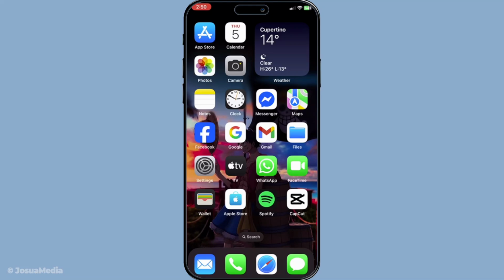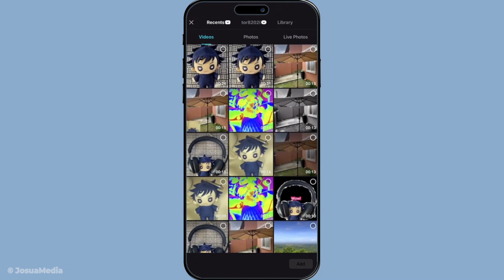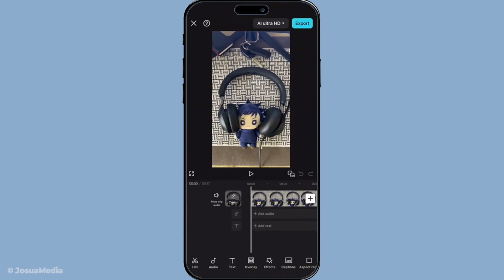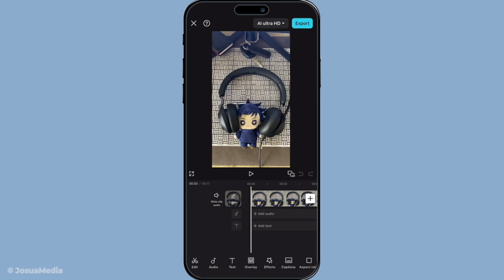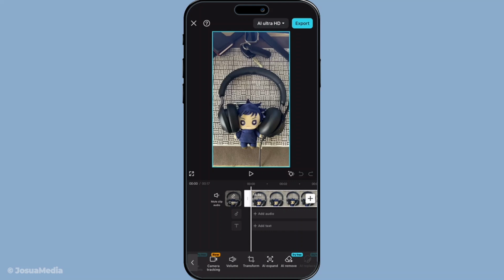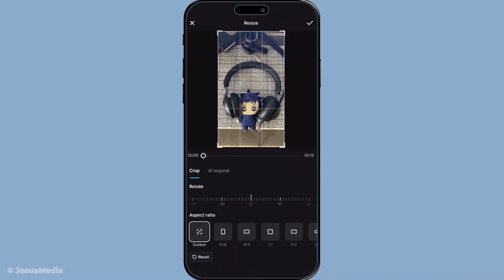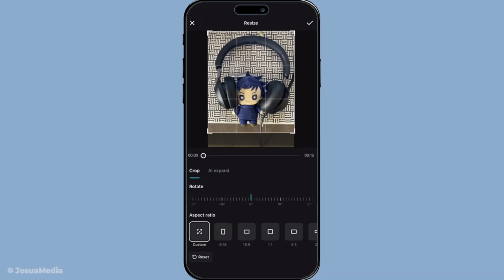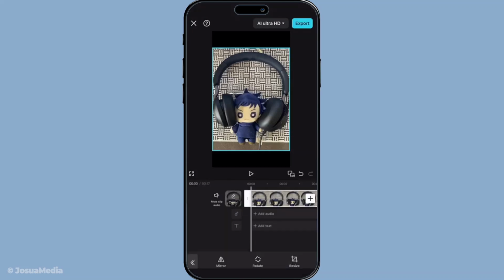How To Crop On Capcut (Full 2025 Guide)